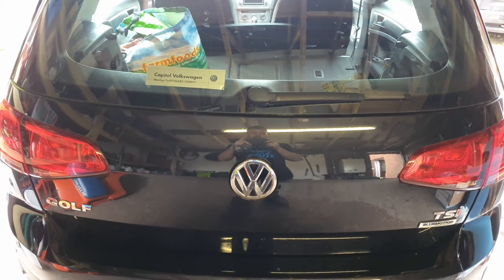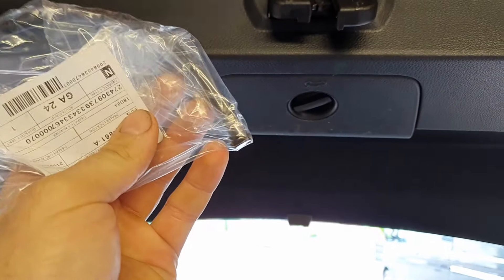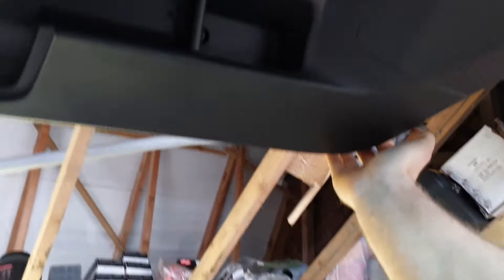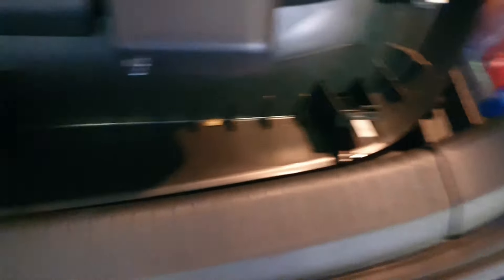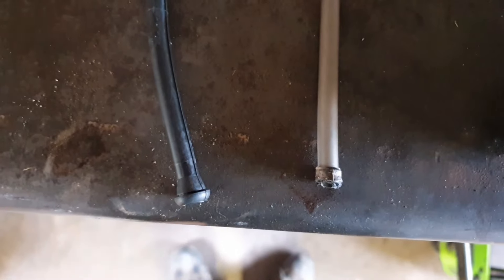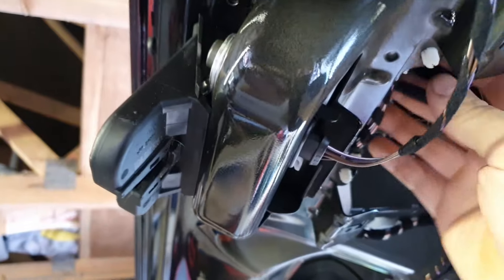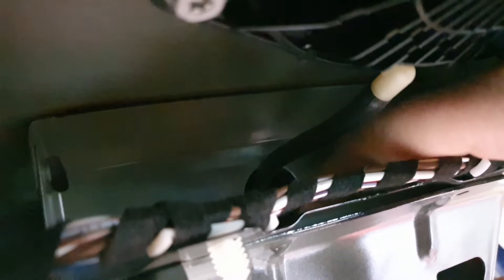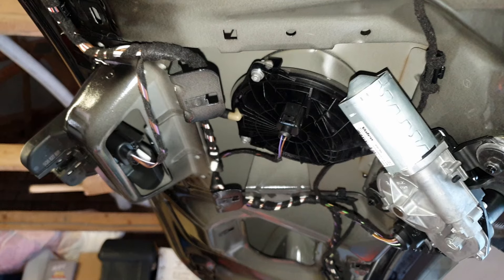Volkswagen Golf mk7 common fault water in boot through tailgate, how to replace pipe easily yourself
Pipe used in this video

If you would like to contribute to help grow this channel please feel free to purchase your very own Marty's Workshop T-shirt at